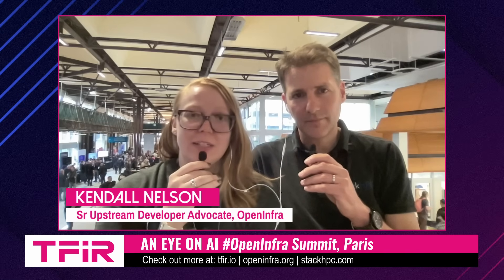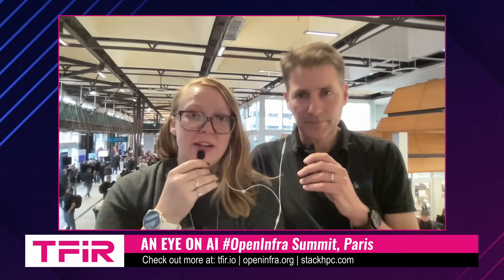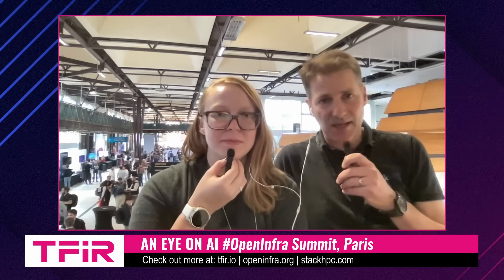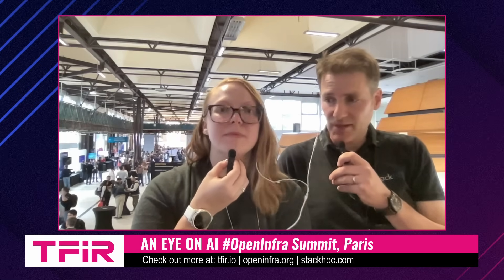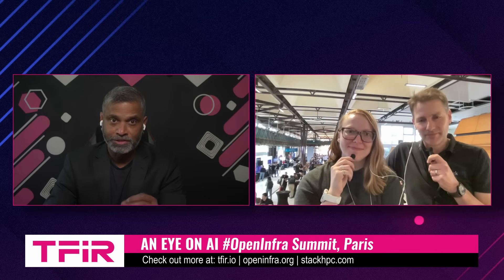How OpenInfra Is Powering AI Infrastructure — Kendall Nelson, OpenInfra & Stig Telfer, StackHPC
AI workloads are reshaping what cloud infrastructure needs to look like. In this interview from the OpenInfra Summit in Paris, Kendall Nelson, Senior Upstream Developer Advocate at the OpenInfra Foundation, and Stig Telfer, CTO at StackHPC, discuss the new white paper “Open Infrastructure for AI: OpenStack’s Role in the Next Generation Cloud.”

 They explain how open collaboration and open-source technologies like OpenStack and Kubernetes are enabling AI-ready infrastructure at scale. From real-world case studies like 6G AI Sweden to the broader evolution of digital sovereignty and regional AI models, this conversation highlights how open innovation is shaping the next era of cloud computing.